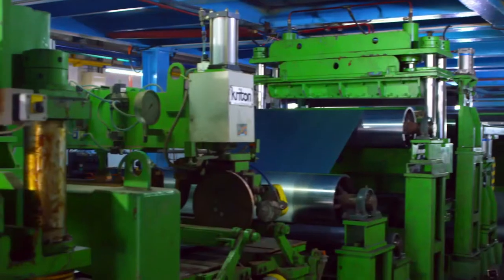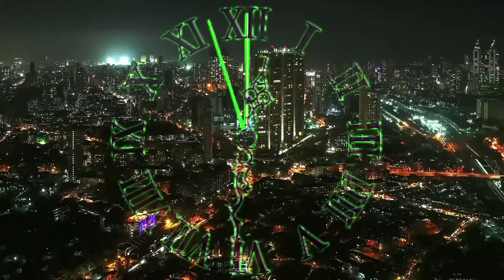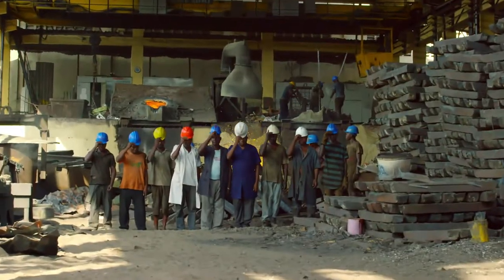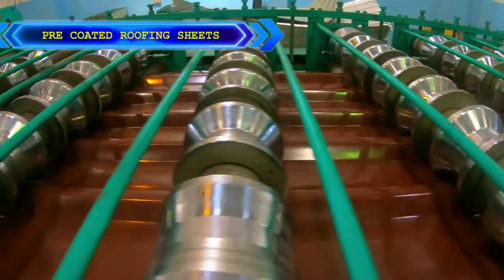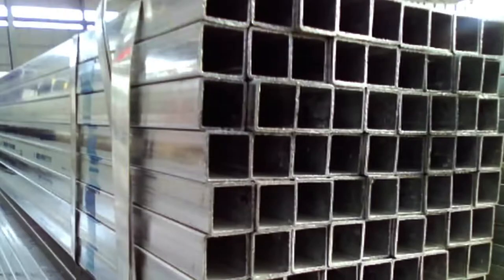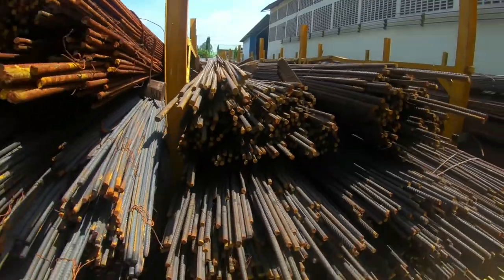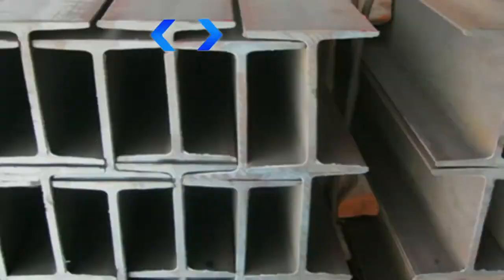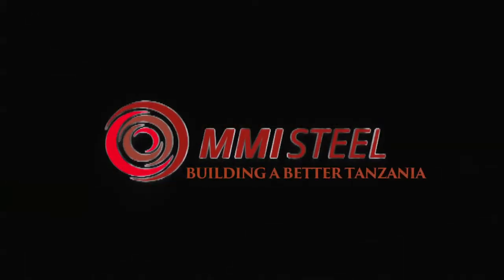MMI STEEL FACTORY DOCUMENTARY